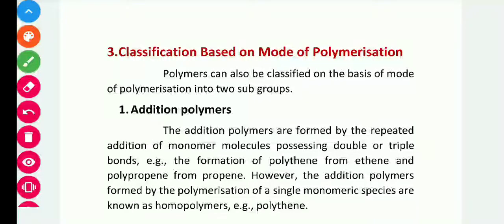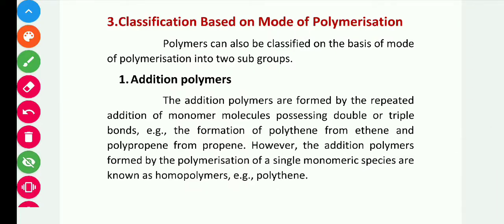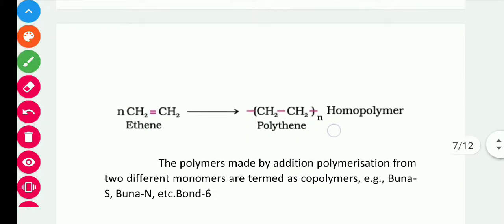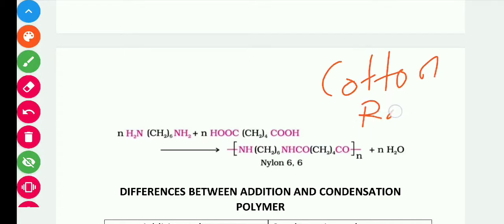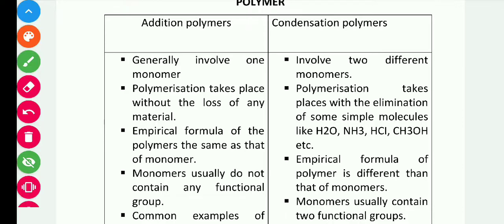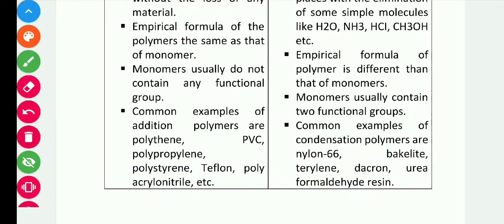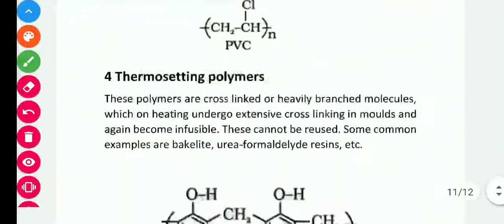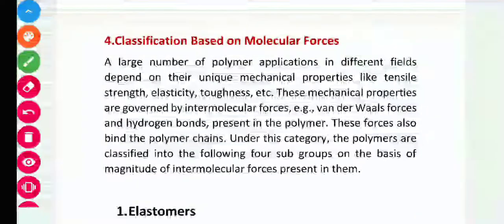Macromolecules part 2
Karnatak university# BSc 6th semester# macromolecules